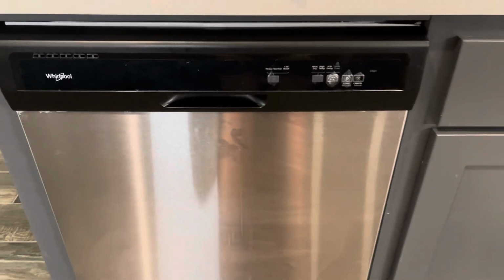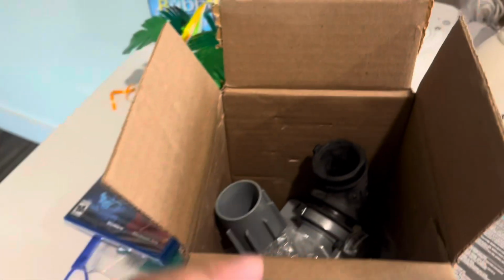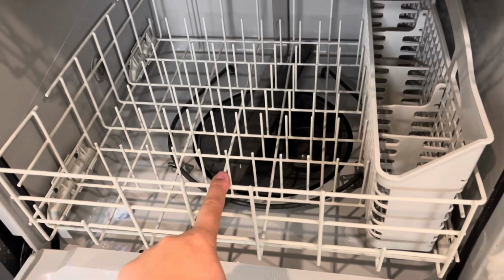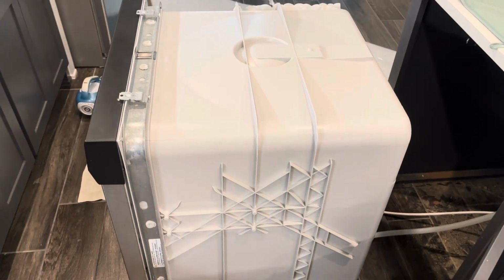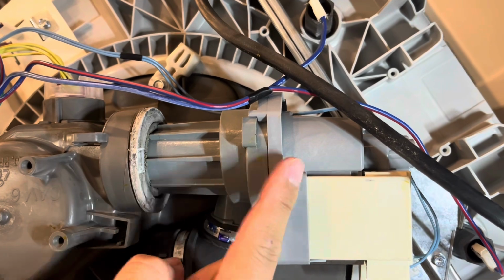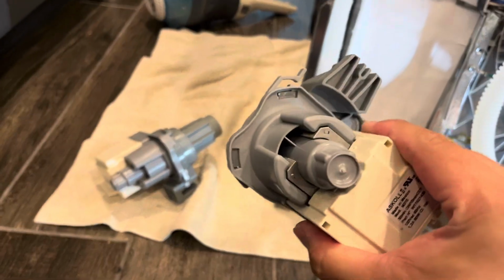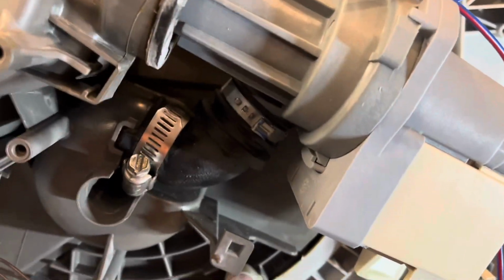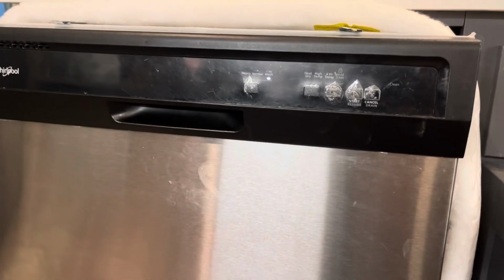Whirlpool Dishwasher fills, but doesn’t run! Circulation Pump Replacement for dishwasher -WDF331PAHS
Model - WDF331PAHS
Circulation pump - model W11612326
Clamp Pliers

-dishwasher lasted one year, frustrating.